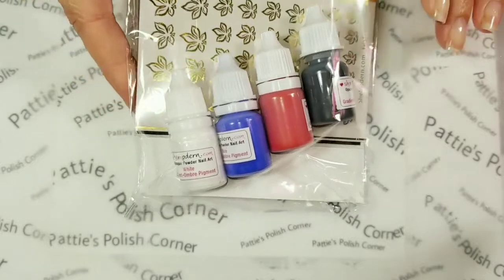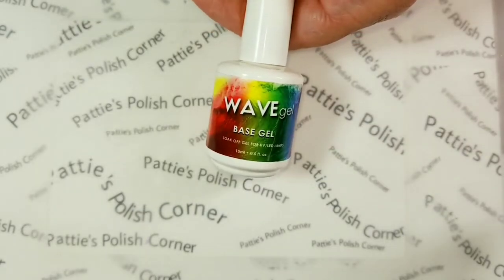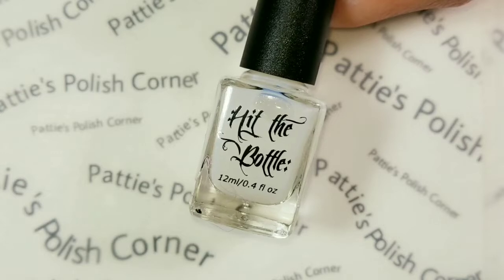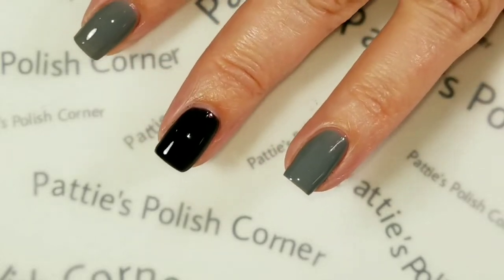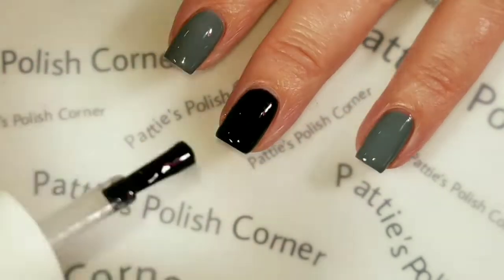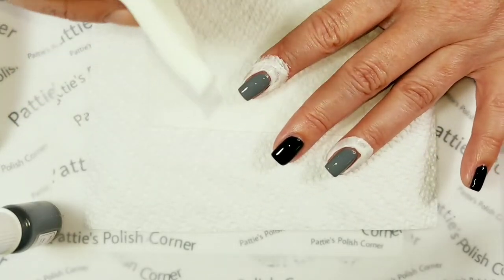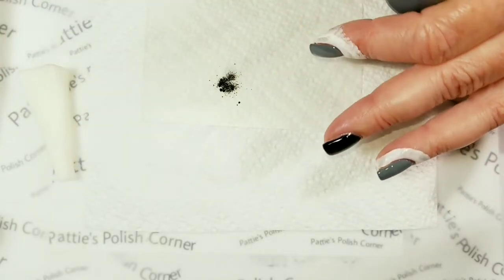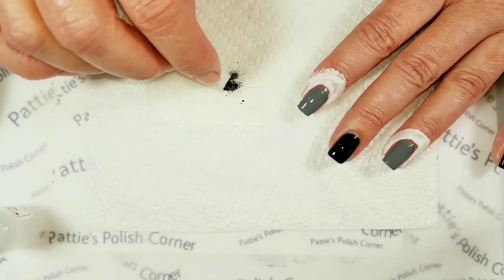Gradient Pigment - She Modern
She Modern Products are fun and easy to use.  I hope you will enjoy this video and try some of the She Modern Products, I highly recommend these products.

Products and links used in this video…